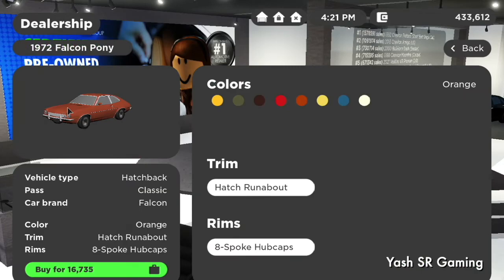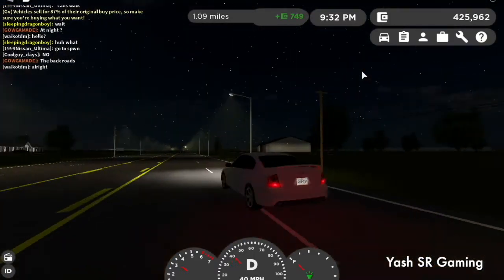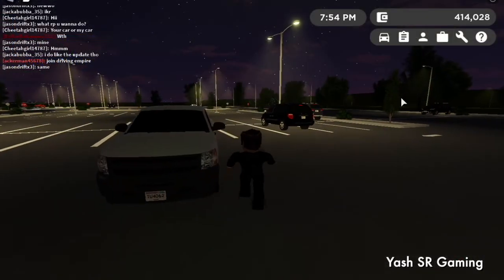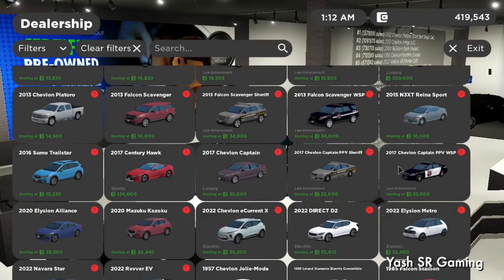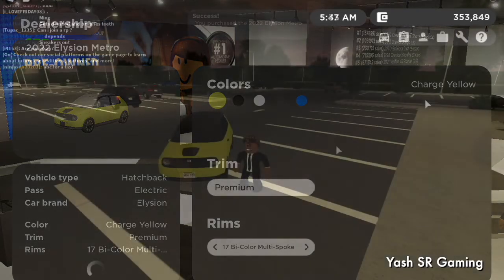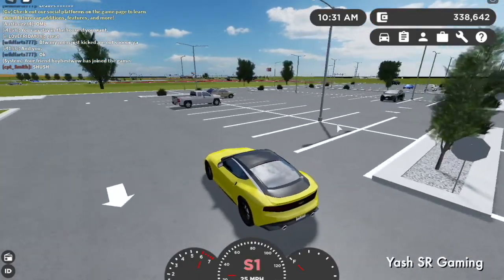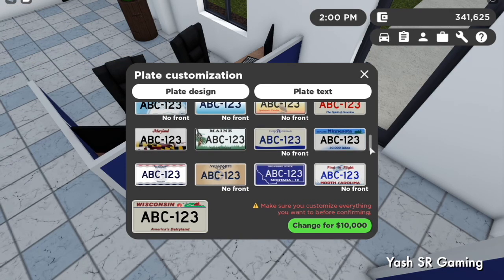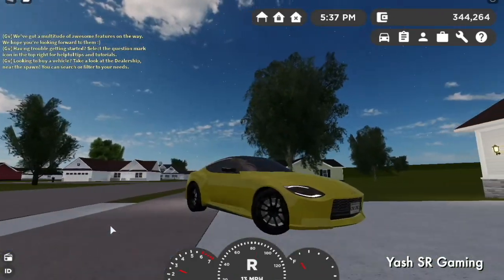HUGE UPDATE | New cars, DMV, AEB, other plates and more | Greenville (Roblox) | Yash SR Gaming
this is a huge update enjoy